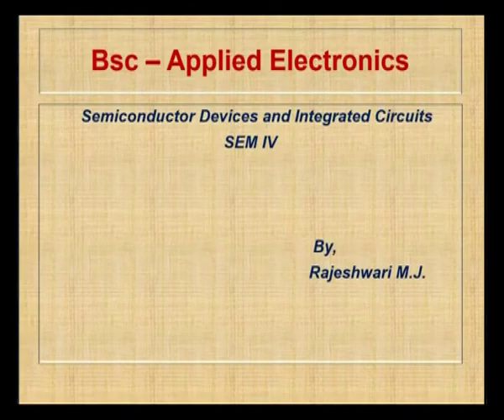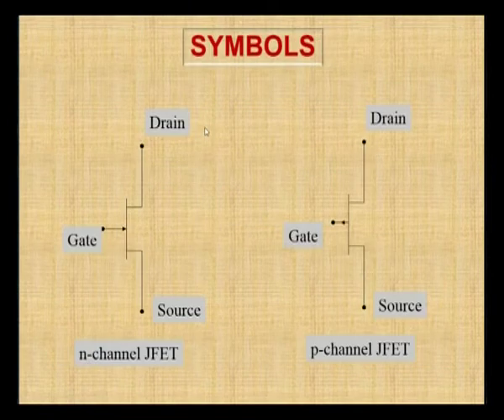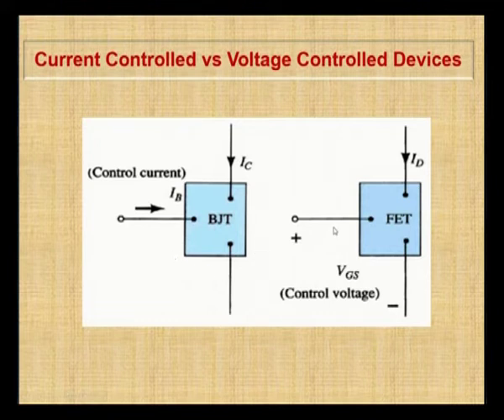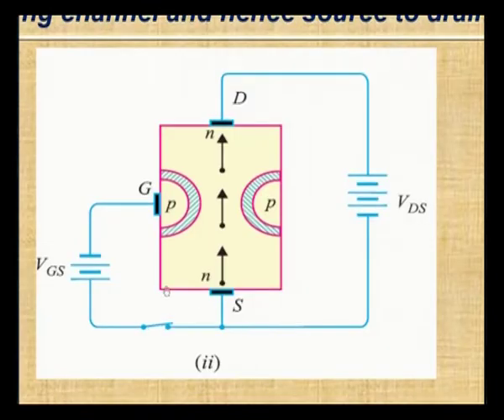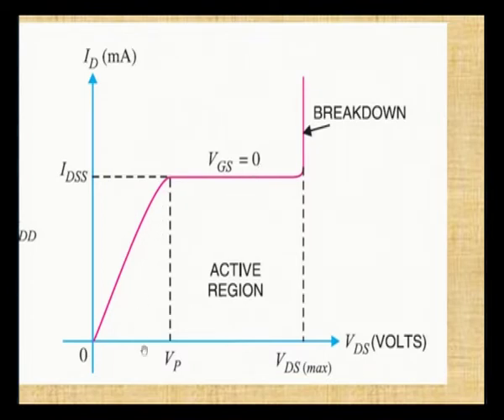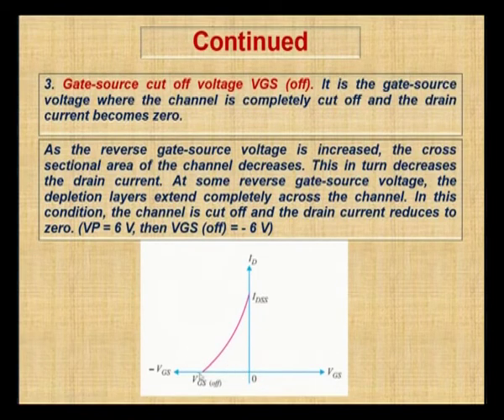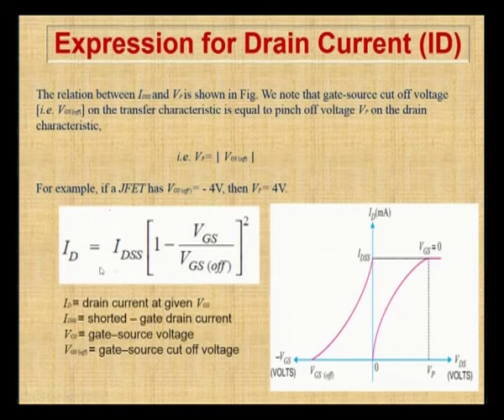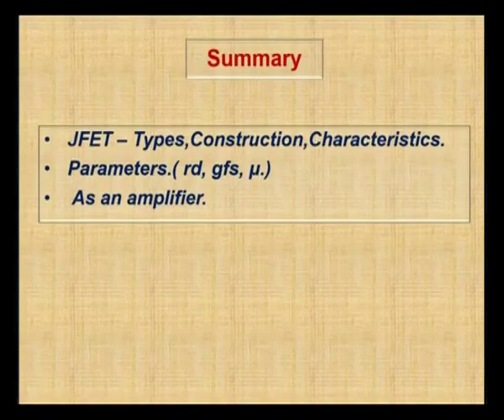Field Effect Transistors(Lecture-1)